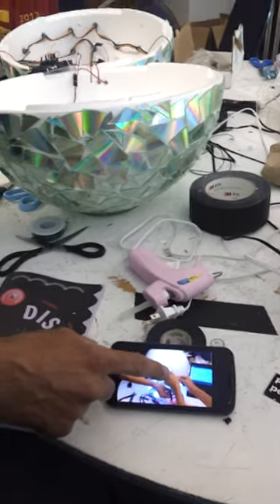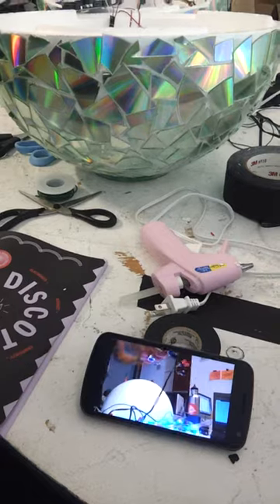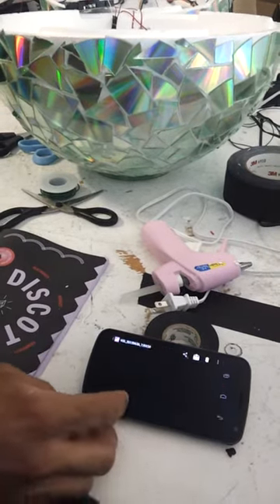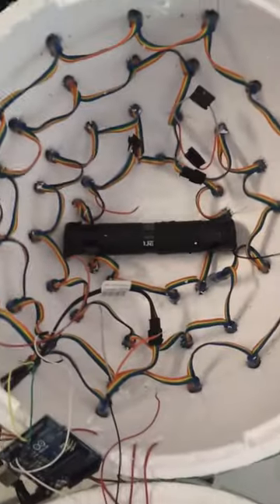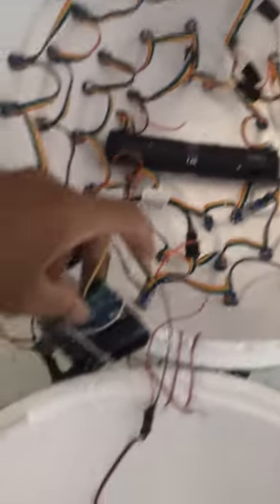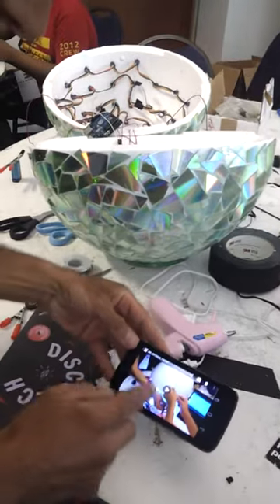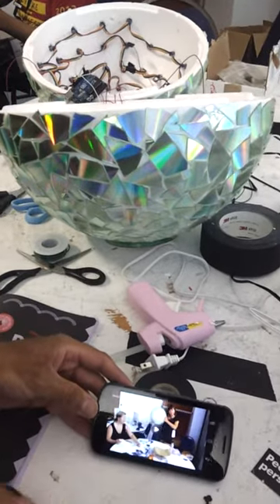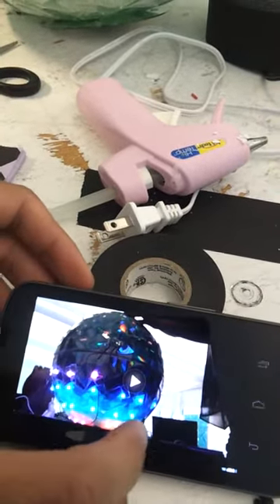Allied Media Disco Ball - DIY design!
In the Media-a-go-go Lab at Allied Media Conference 2012 hacker/makers created this disco ball with LEDs, rotating motor, Arduino controller, and broken CD surfacing designed to reflect lasers :)